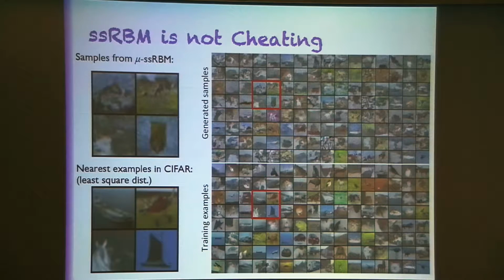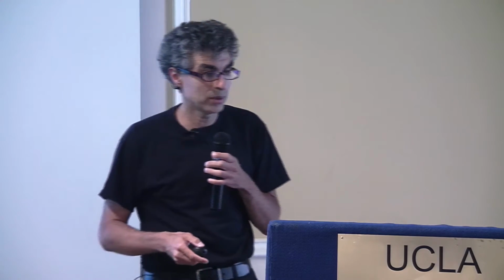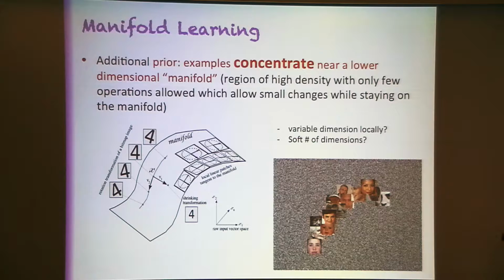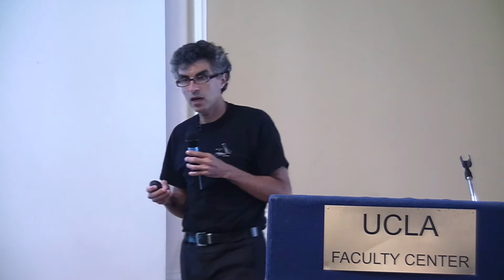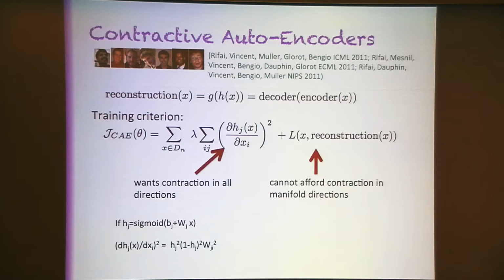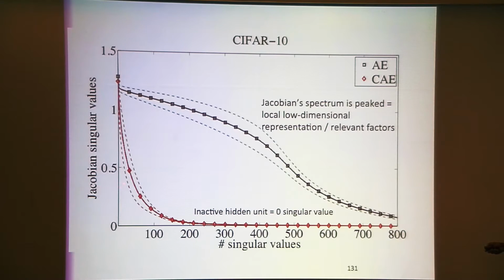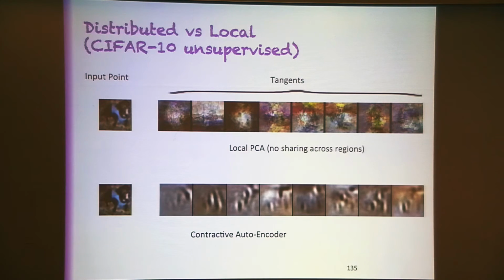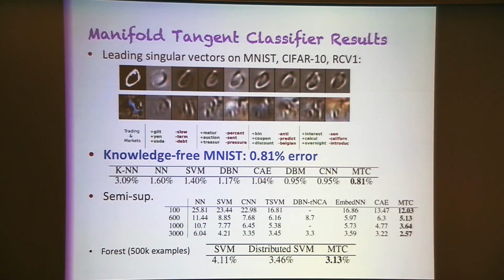Yoshua Bengio: "Representation Learning and Deep Learning, Pt. 3"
"Representation Learning and Deep Learning, Pt. 3"
Yoshua Bengio, University of Montreal